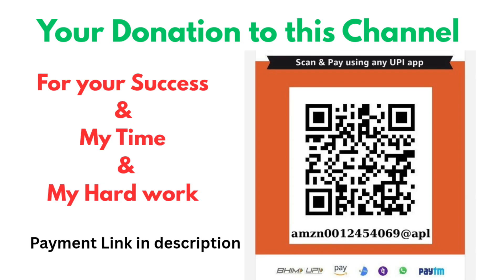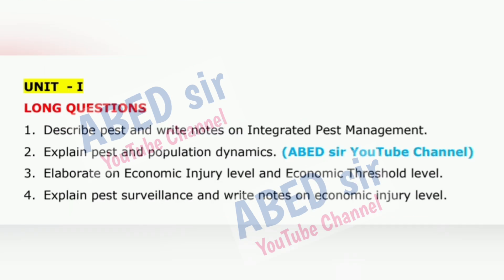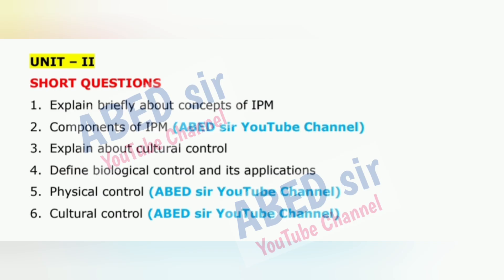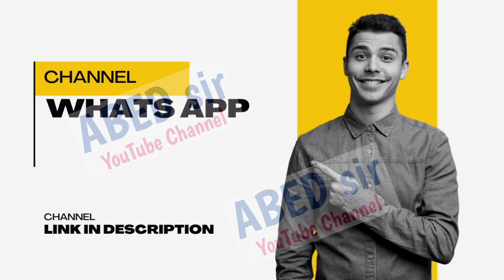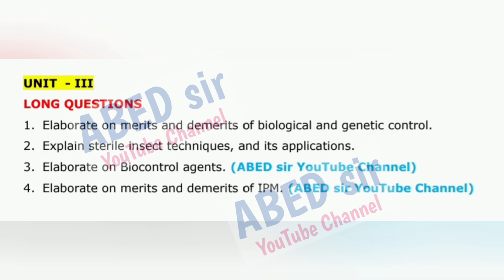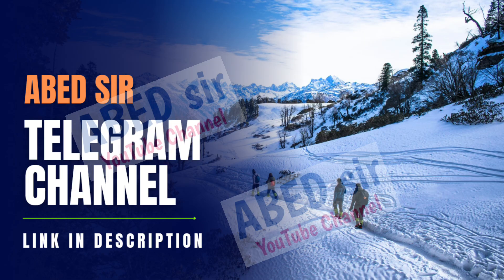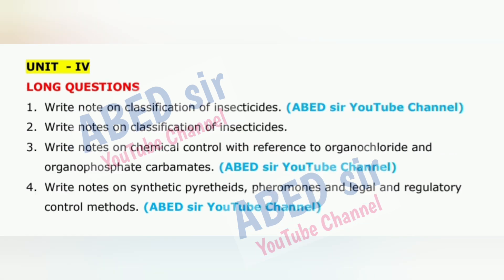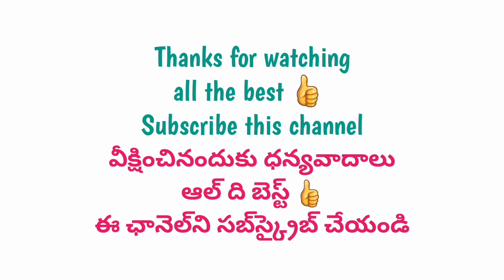Integrated Pest Management Important Questions 2025-26 BSc 5th V Sem Zoology GE Imp OU KU TU PU MGU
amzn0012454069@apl